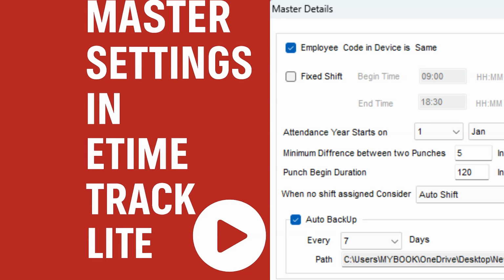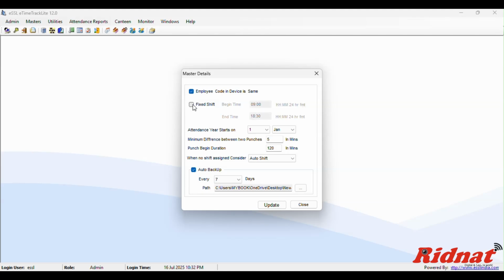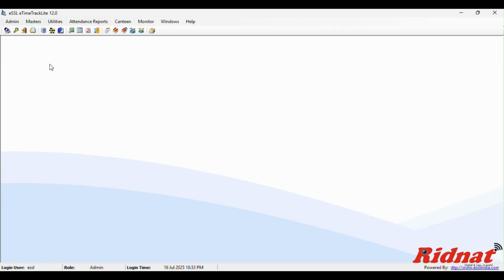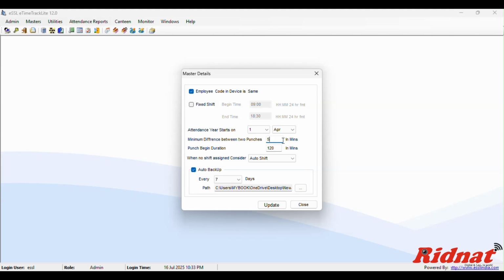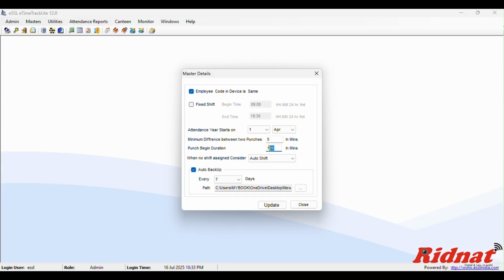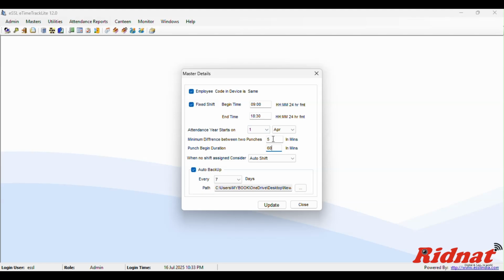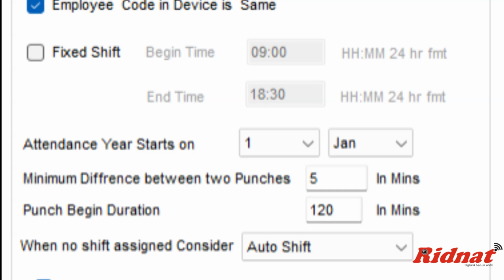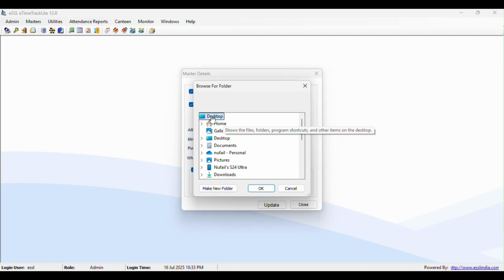How to Configure Master Settings in eTime Track Lite | Attendance Software Tutorial #2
📌 Welcome to Episode 2 of our eTime Track Lite tutorial series!
In this video, we walk you through how to configure Master Settings — the backbone of your attendance management setup.

✅ Topics Covered:

Attendance Start Year

Minimum Difference Between Two Punches

Punch Begin Duration

Shift Handling (When No Shift is Assigned)

Auto Backup Setup
...and more!